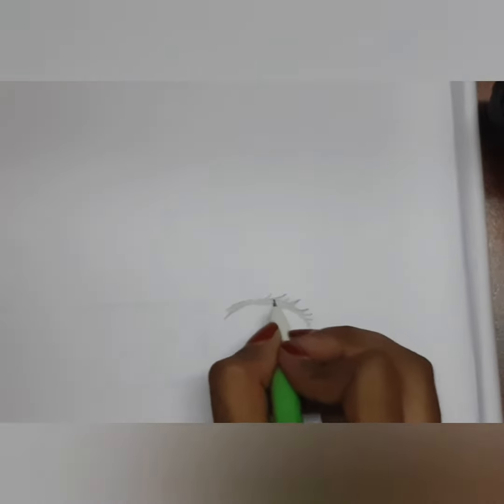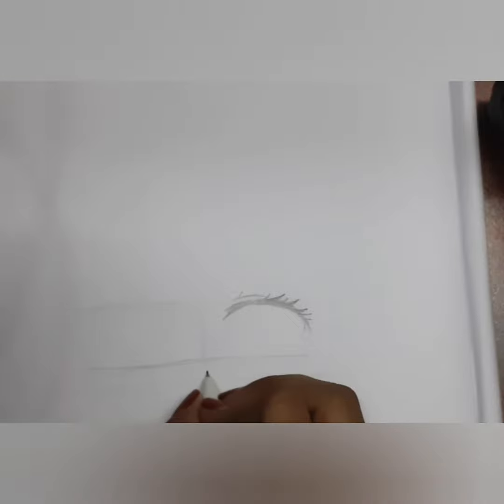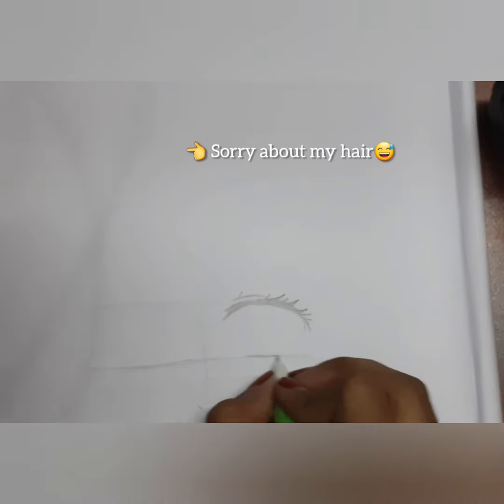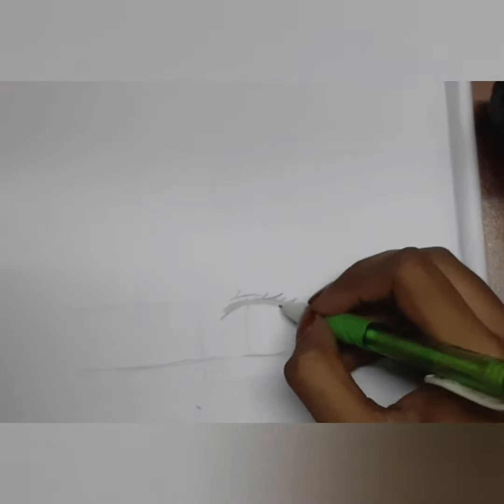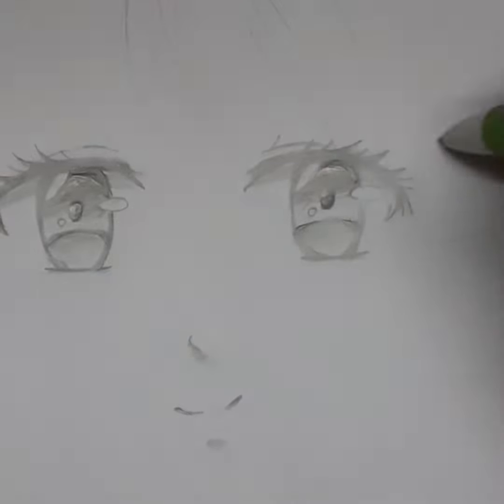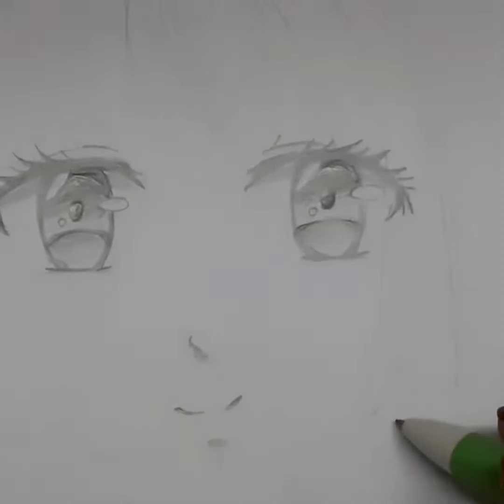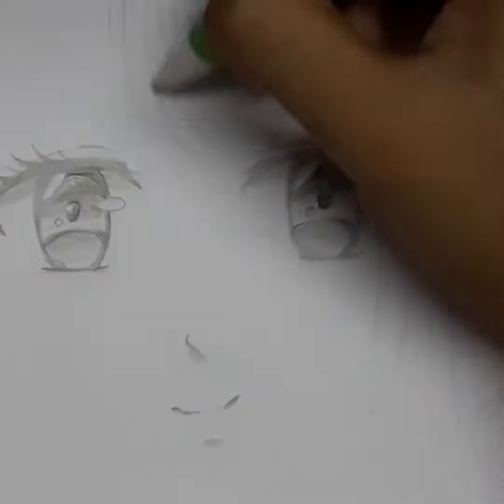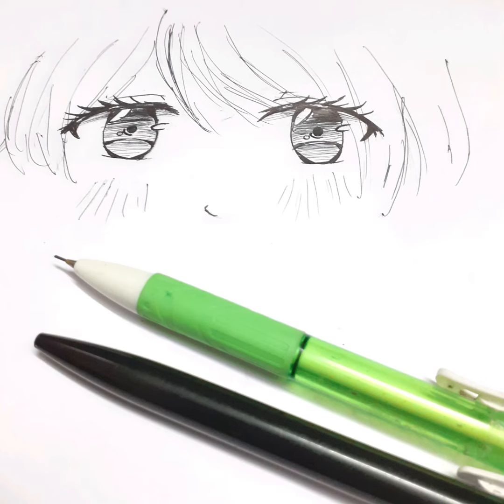An easy way to draw eyes| Manga eyes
Hi guys

Sorry I wasn't able to post any video last week .

Edit: Ew I hope no one sees this